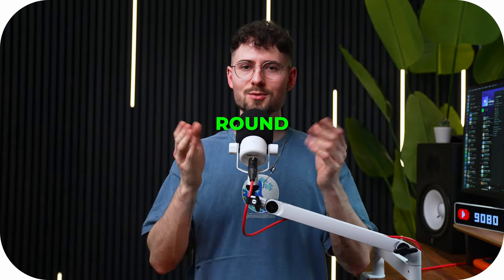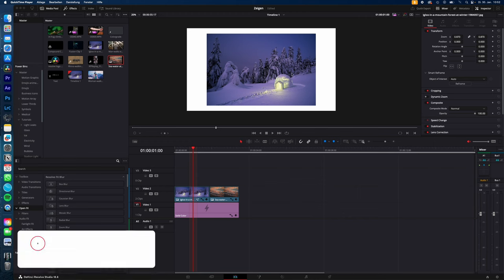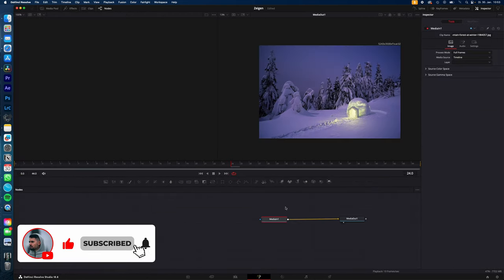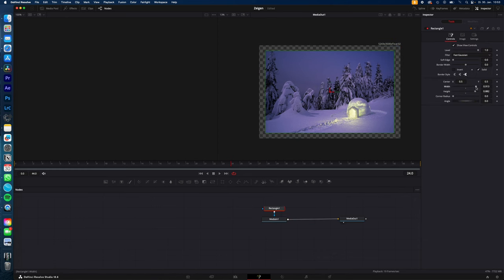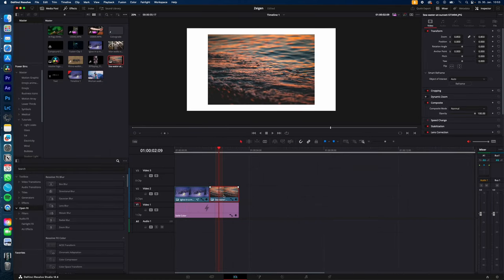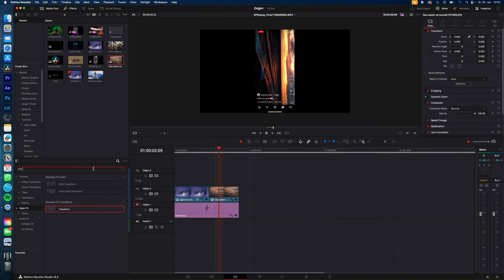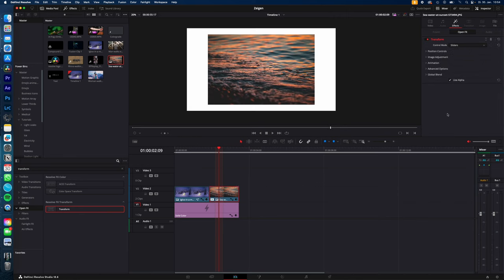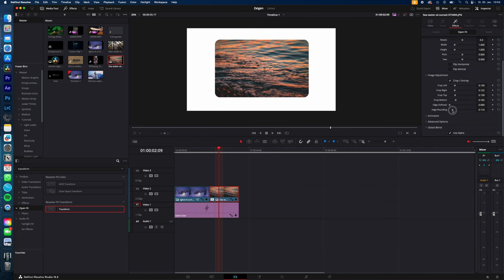How you Add ROUND CORNERS to VIDEO or OBJECTS in Davinci Resolve 18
how you add round corners to images or video in davinci resolve 18 as always fast and simple...